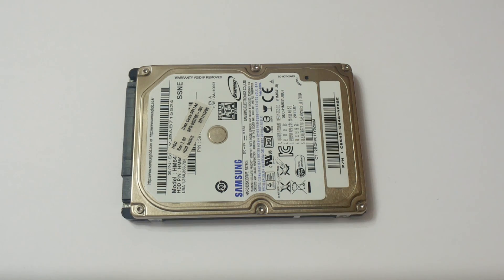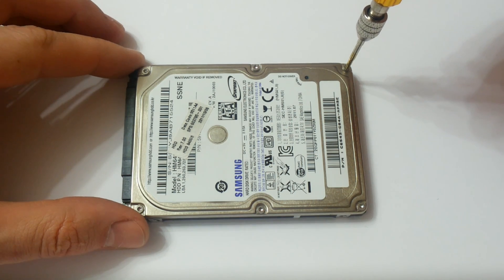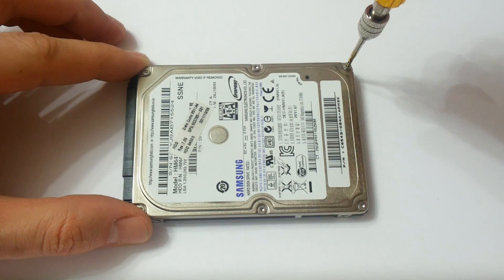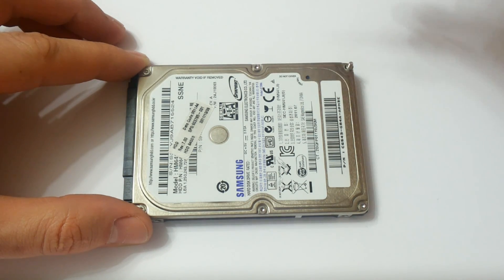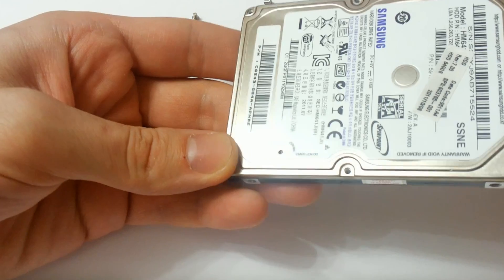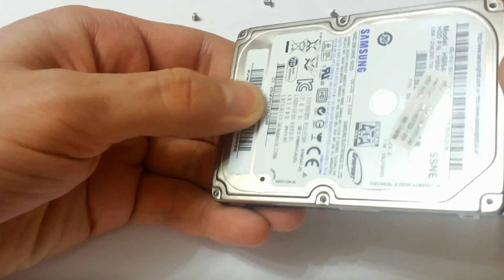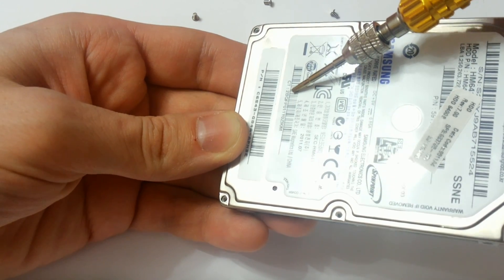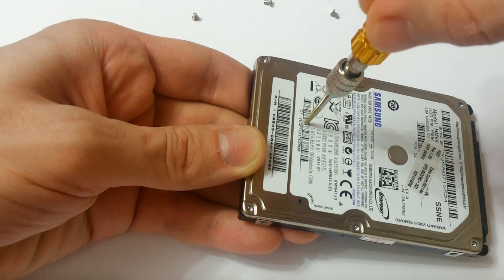Samsung Laptop Hard Drive Disassembly – Inside HM641JI | How a Hard Drive Works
🧰 In this video, I disassemble a Samsung HM641JI laptop hard drive and explain what’s inside. If you’ve ever wondered how a hard disk drive works, this teardown gives a close look at the platters, actuator arm, head assembly, and other internal parts.
✅ Great for:
– Understanding hard drive components
– Electronics teardown enthusiasts

Ifixit Screwdriver Set